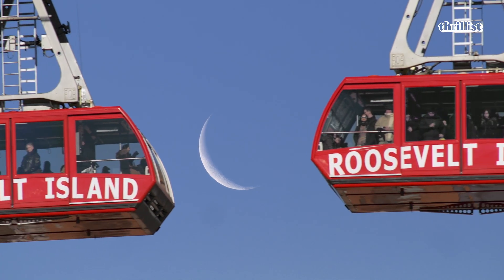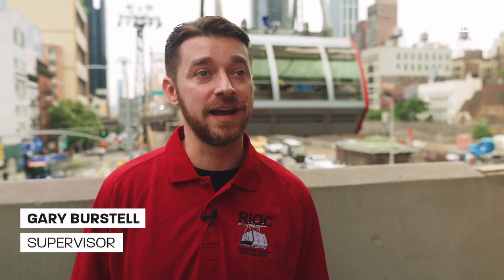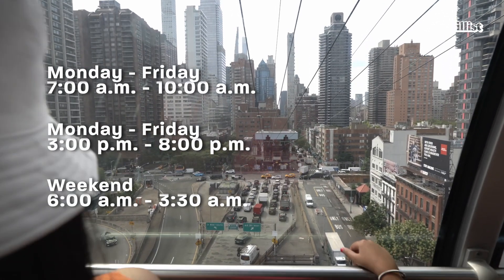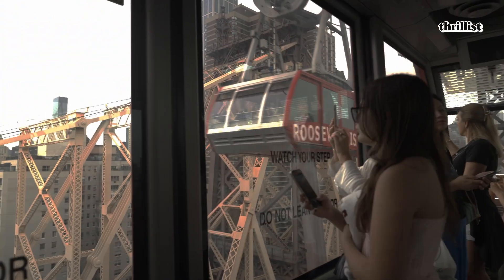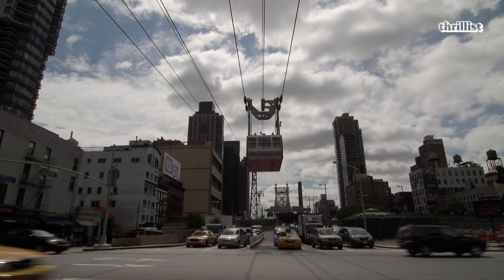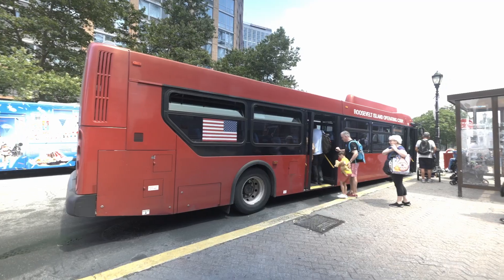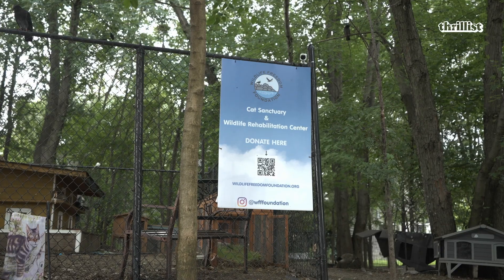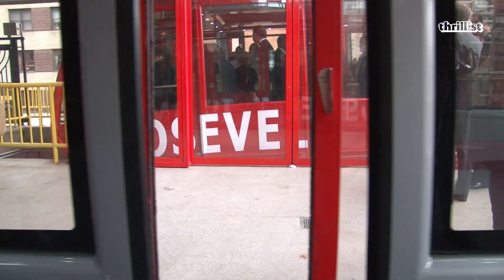How the Roosevelt Island Tram Became the First Commuter Aerial Tramway | The Extra Mile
Discover how the Roosevelt Island Tram became the first commuter aerial tramway and explore the innovation and engineering behind this iconic mode of transportation in this episode of The Extra Mile, delving into its fascinating history.

The Extra Mile is a docu-style explainer video series that seeks to uncover how the many seemingly impossible things that happen while we travel, often without us ever knowing about it, actually get done. Through unprecedented access and expert interviews with travel, hospitality workers, and local legends, we shine a light on the people who make travel and our favorite cities a one-of-a-kind experience through a human-interest lens.